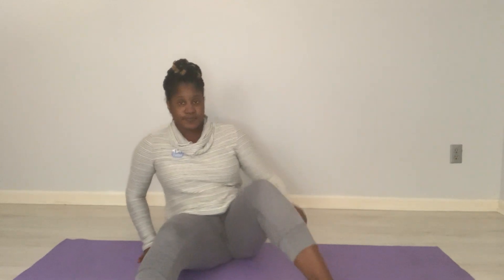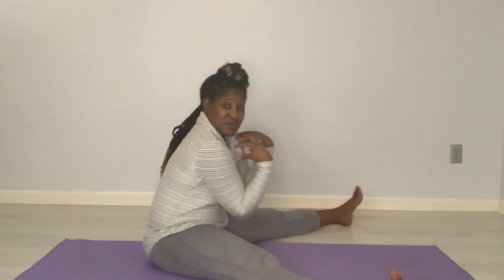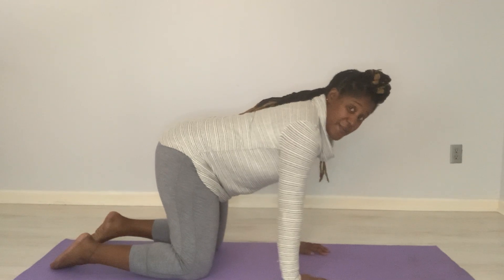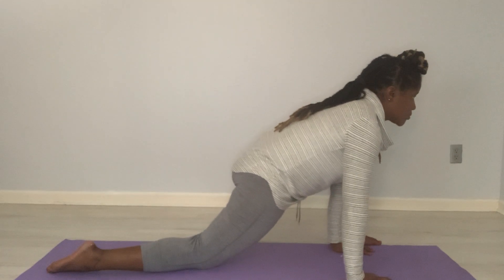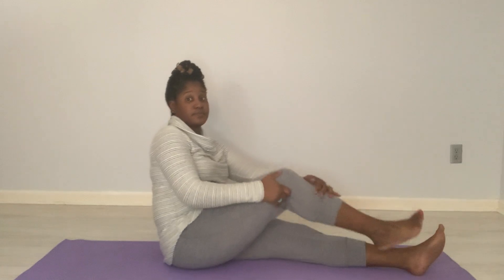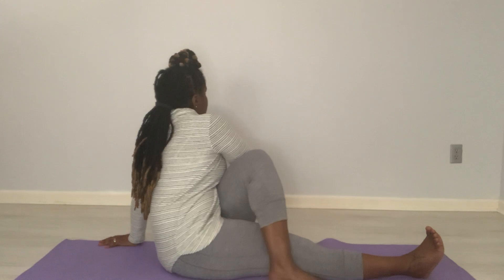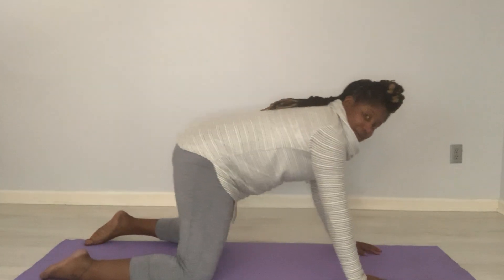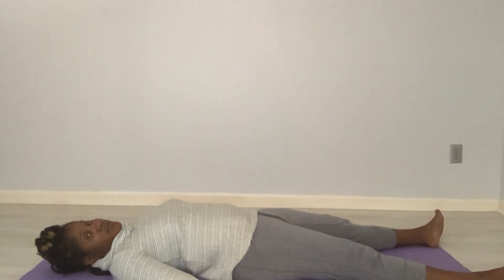Fix Tight Hips in 10 minutes or less